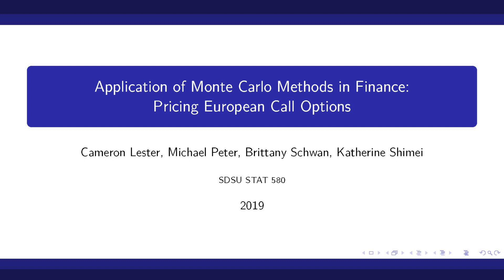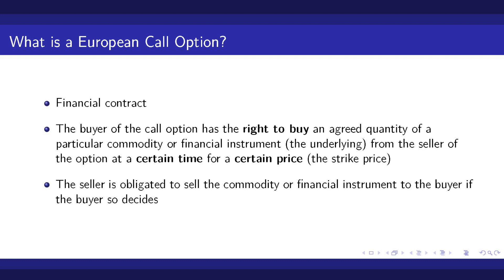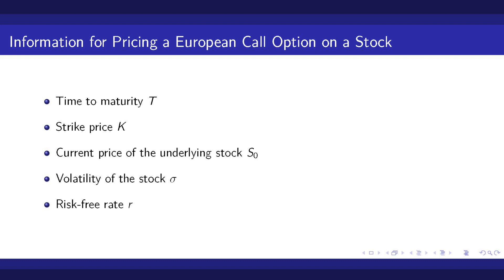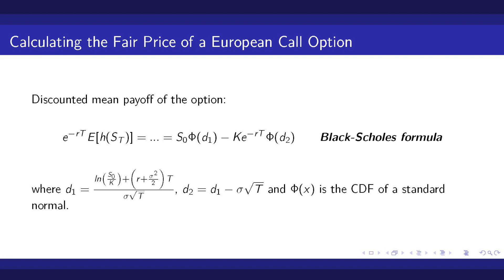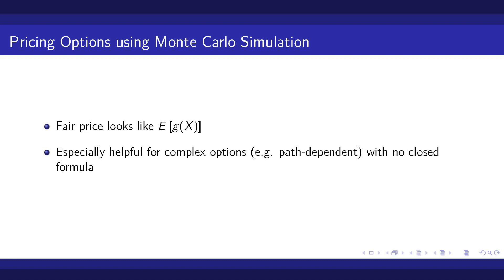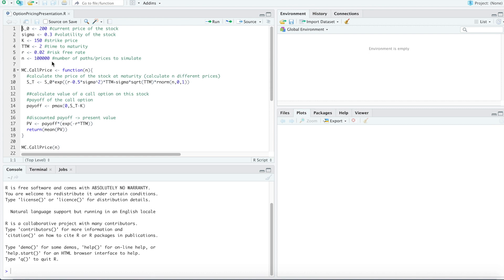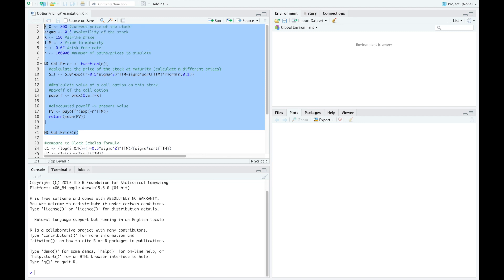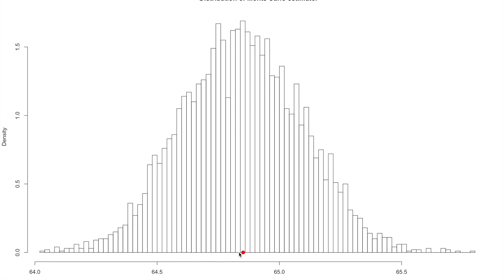Monte Carlo Methods: Financial Application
This video is about Video5(part1)